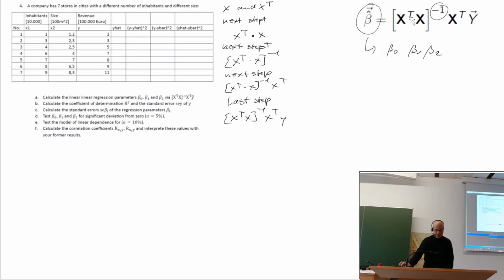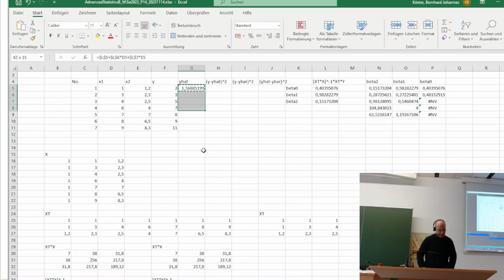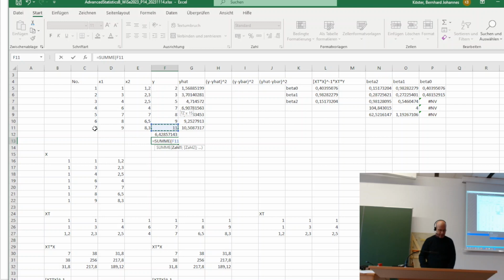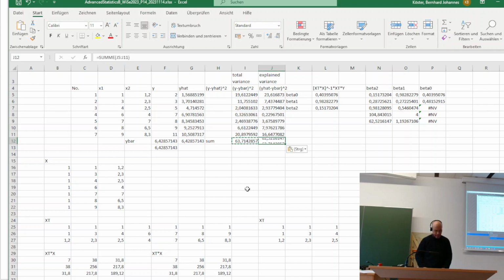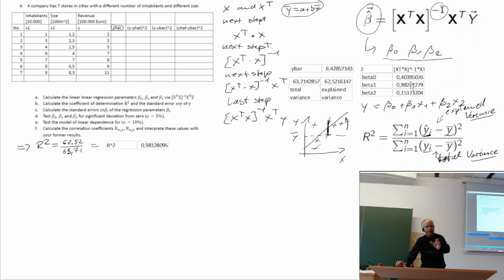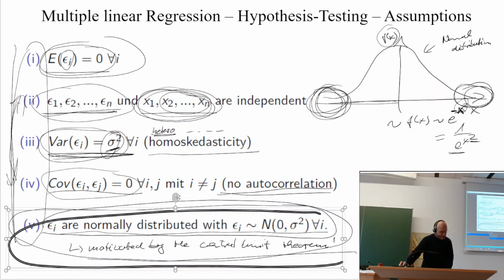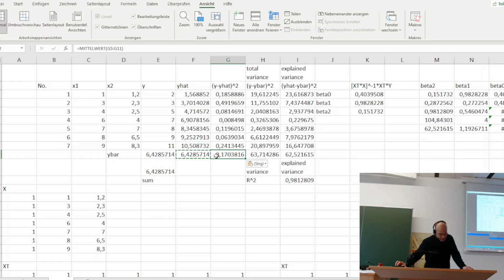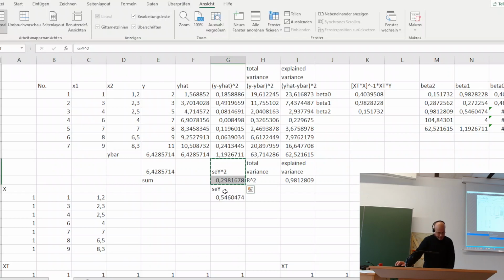AdvancedStatisticsB WiSe2023 P14 20231114a